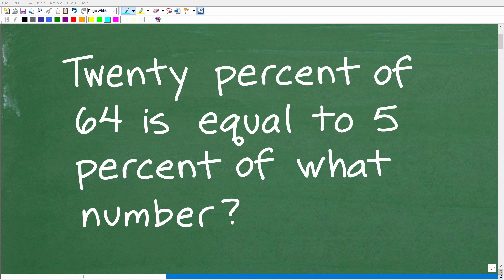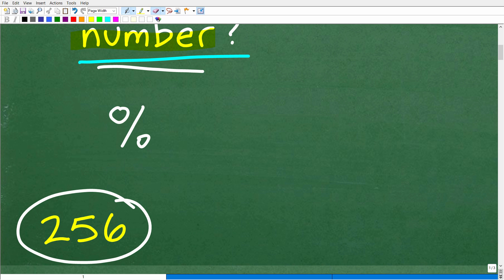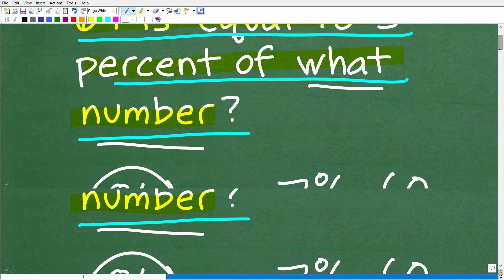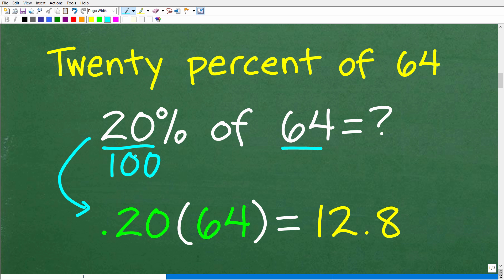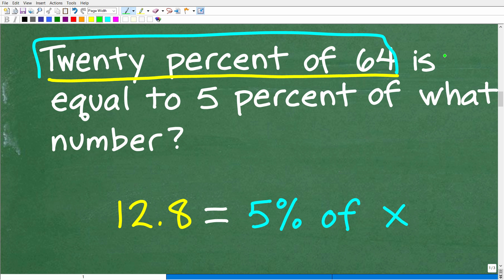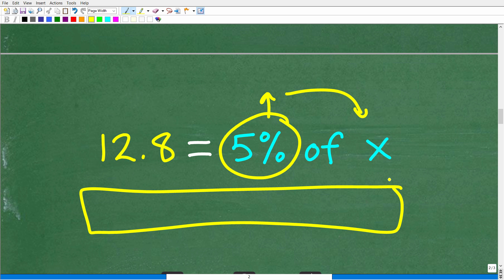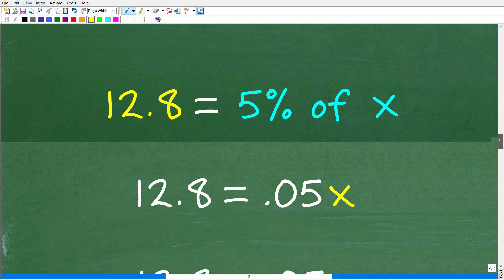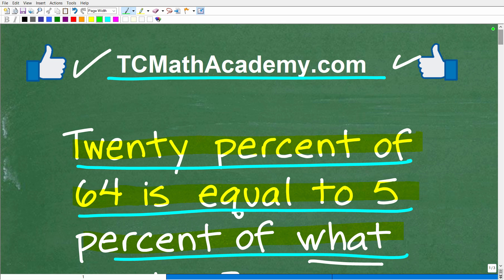Twenty percent of 64 is equal to 5 percent of what number? MANY can’t solve this PERCENT problem!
How to solve a percent algebra word problem.